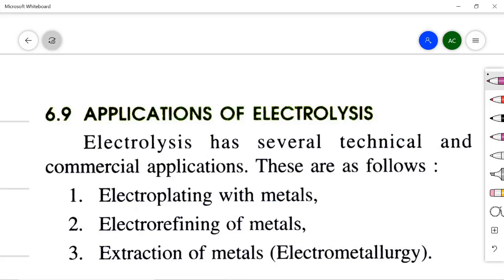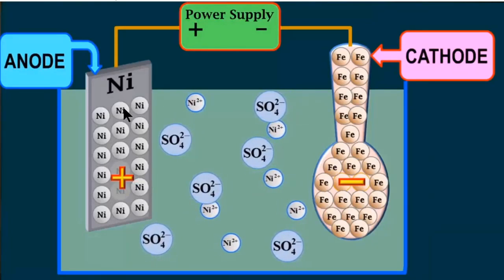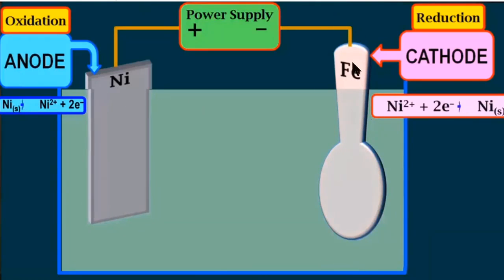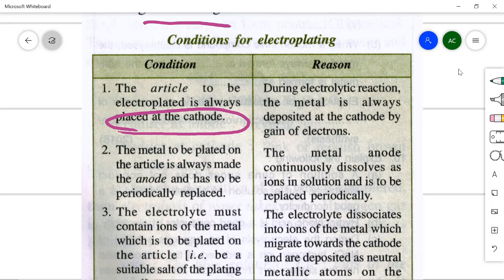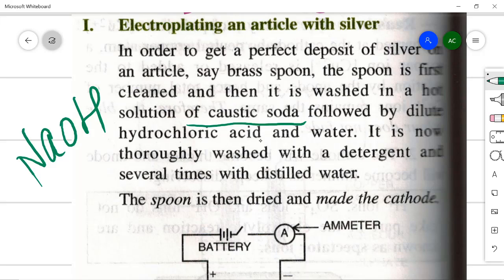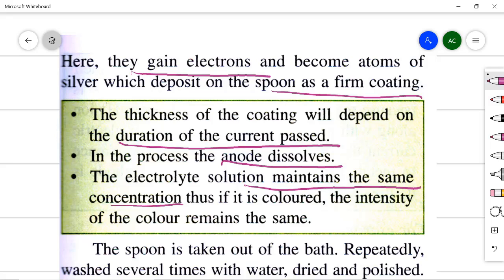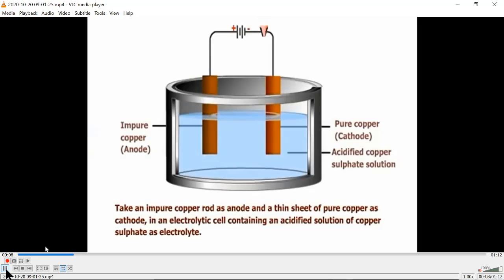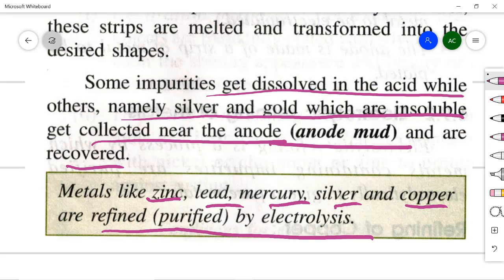ICSE class 10 Lesson 6 Electrolysis part III